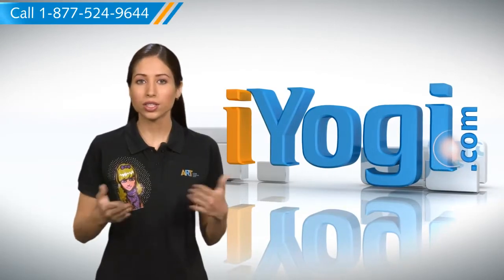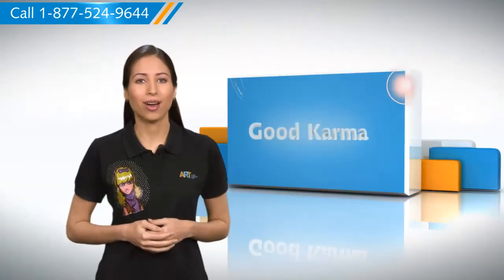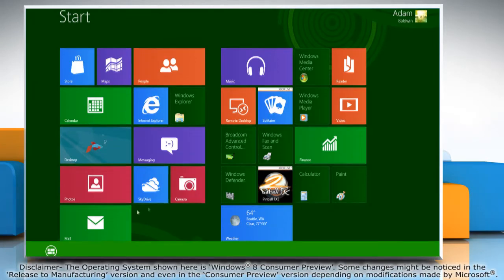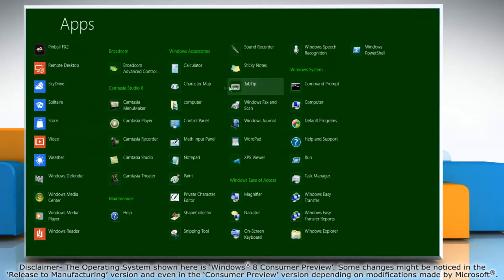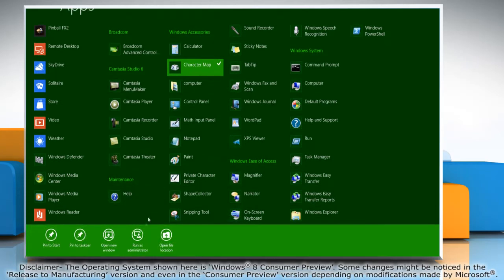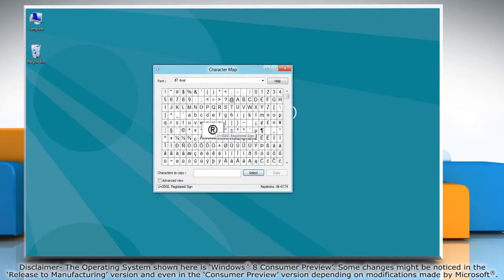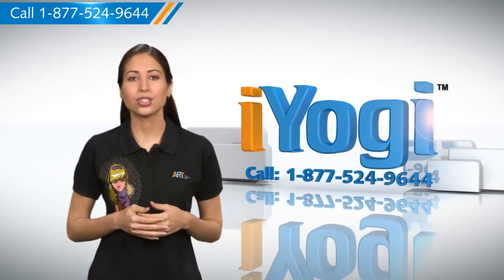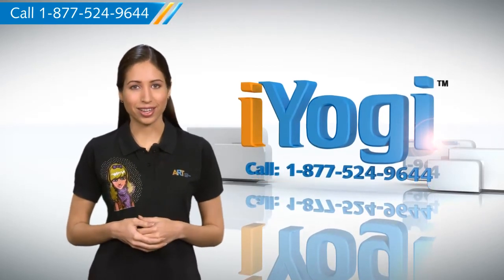How to open an app with Administrator rights in Windows® 8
Watch this video and learn the simple steps to open an app with Administrator rights in your Windows® 8-based PC.

If you need expert tech help any time, call iYogi™ at 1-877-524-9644 if you are calling from the U.S. or Canada.